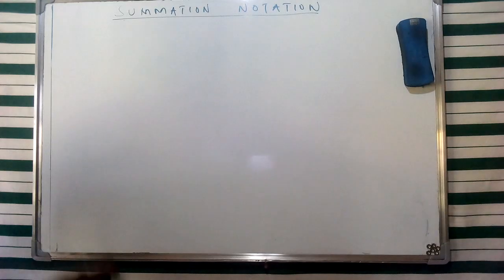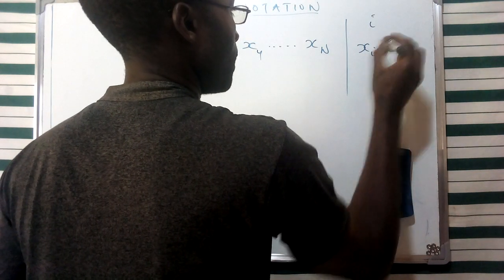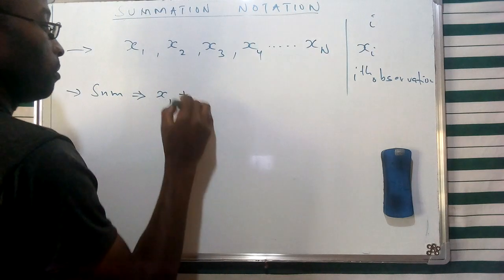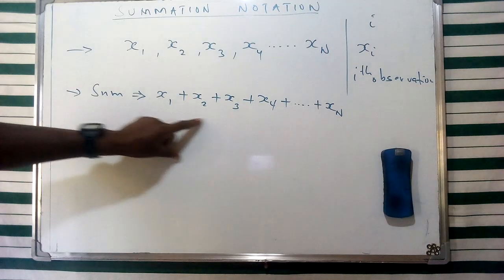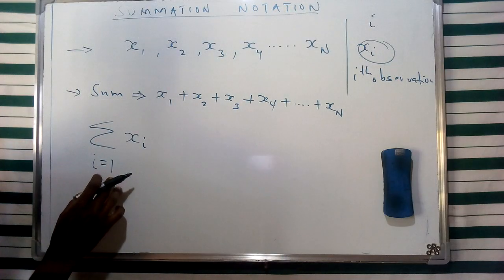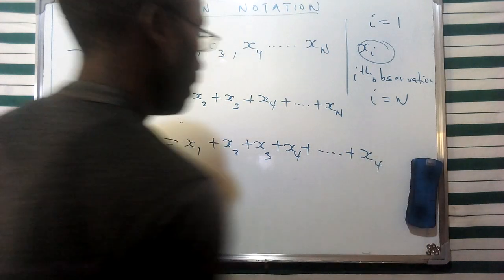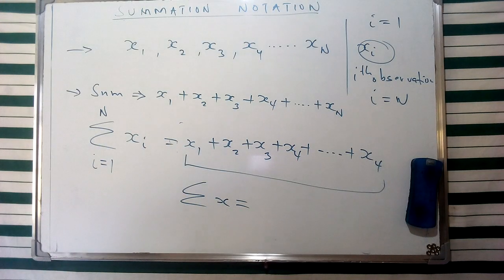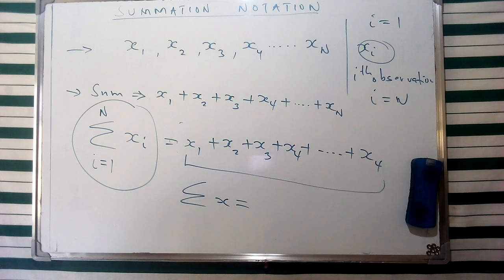The Power of Σ: Summation in Mathematics